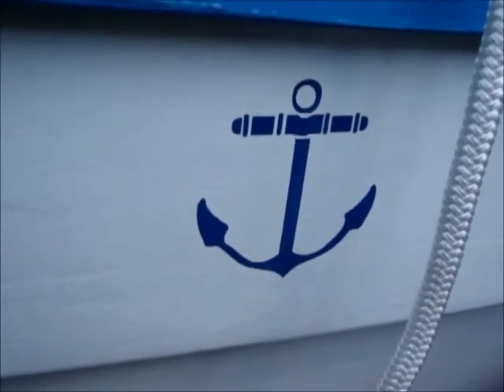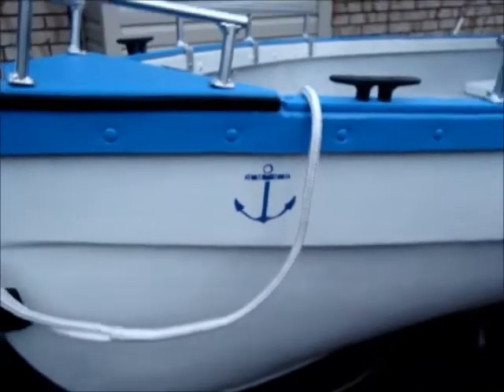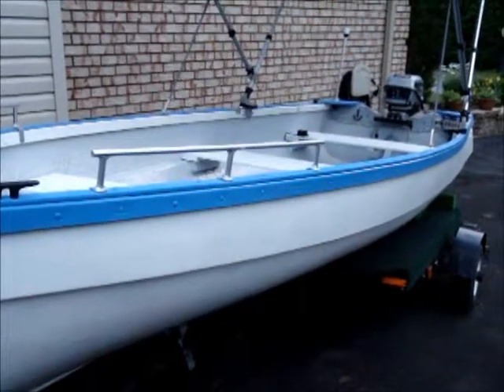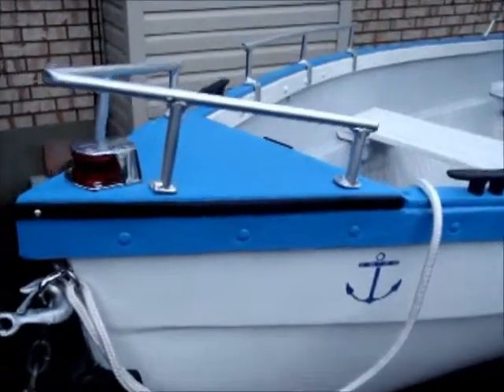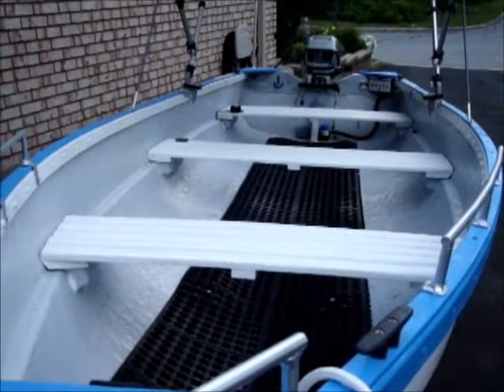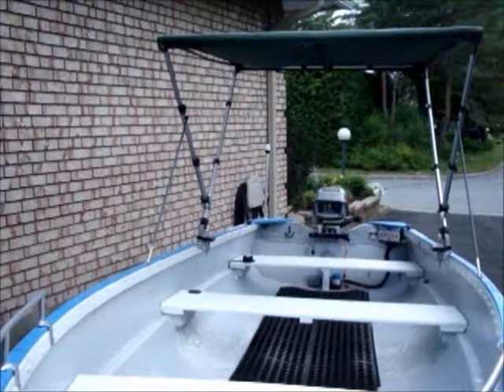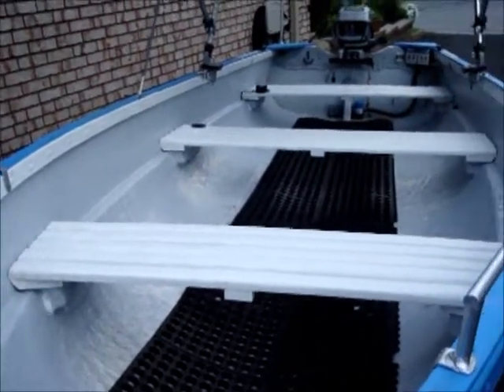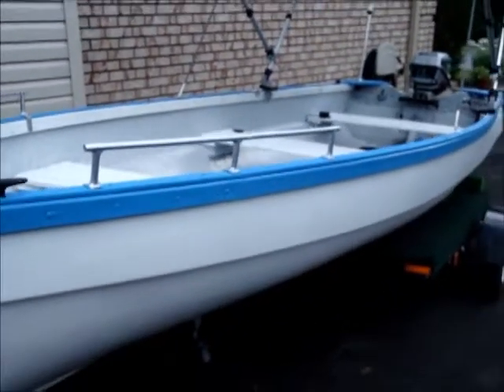Evinrude 8hp on Albatros boat (2)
My fishing tool to stay dry